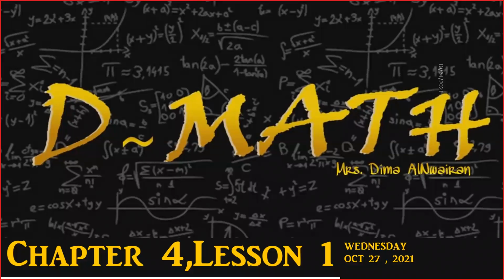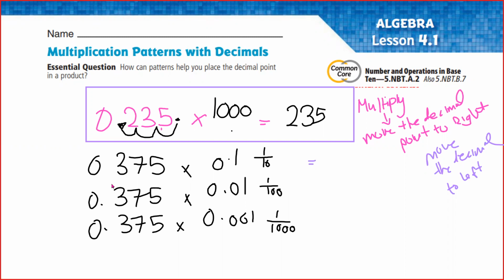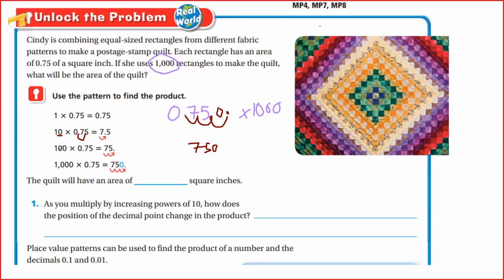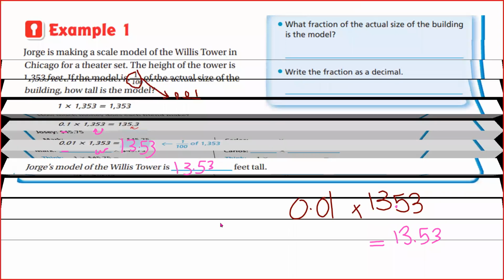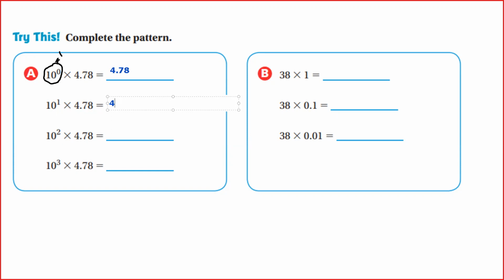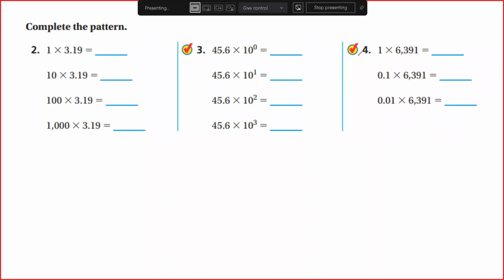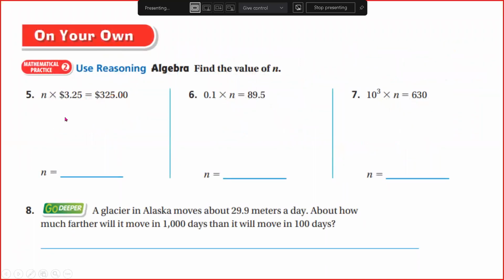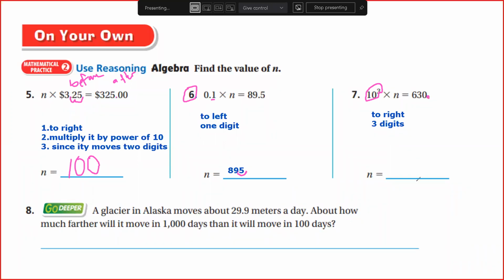Go Math ~ Chapter 4,Lesson 1: Multiplication Pattern with Decimals